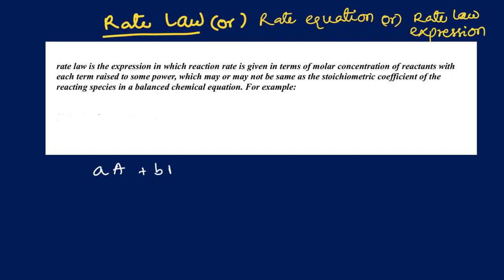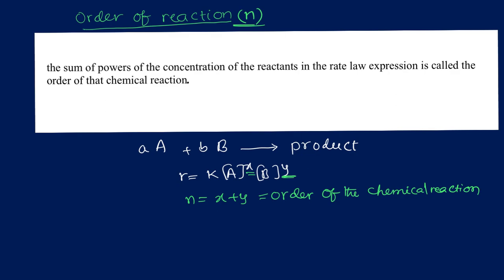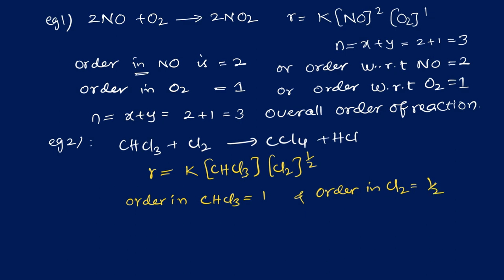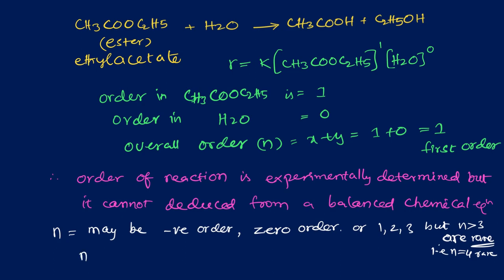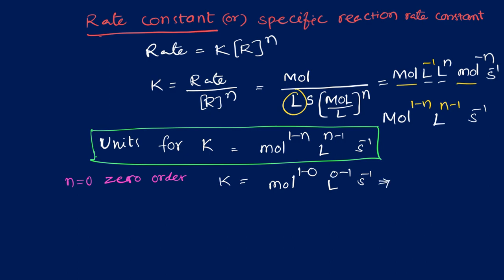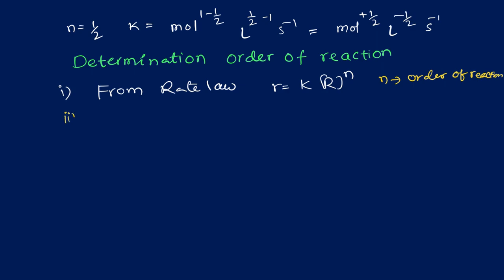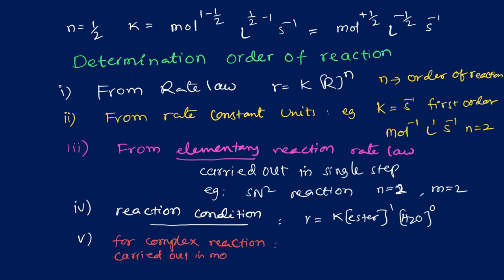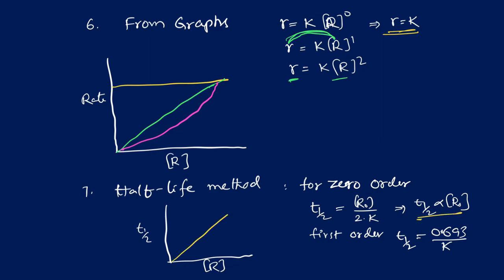Trick to find the order of the chemical reaction ||Chemical kinetics ||Class-12 || RANK SIR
A detailed explanation of rate law and trick for finding order of the chemical reaction with examples
00:00 Slide 1
03:24 Slide 2
05:42 Slide 3
09:10 Slide 4
13:12 Slide 5
19:14 Slide 6
25:29 Slide 7